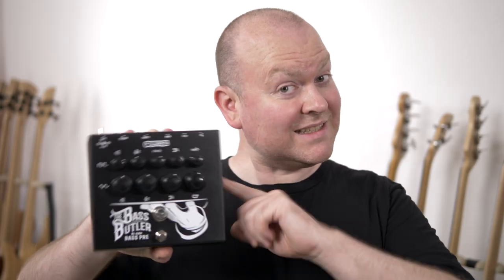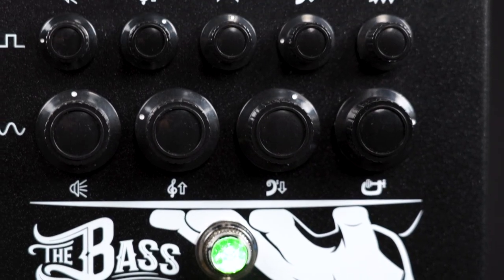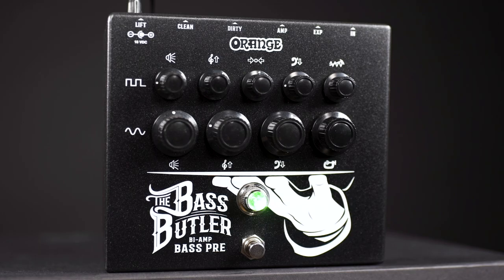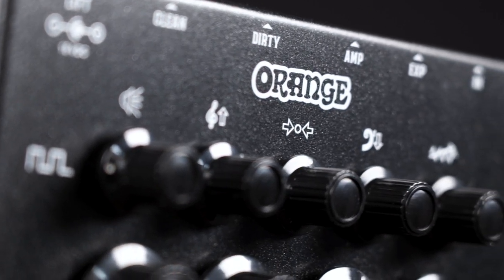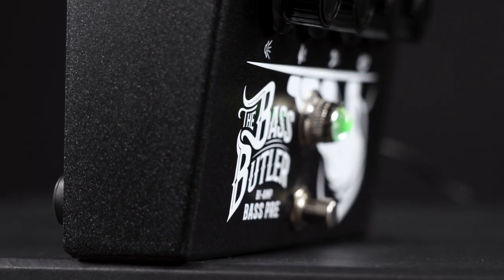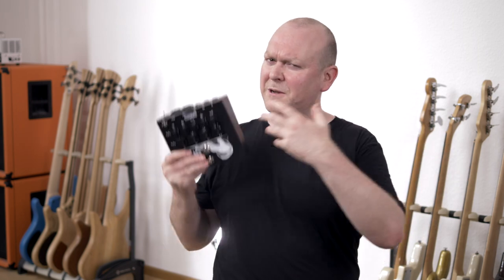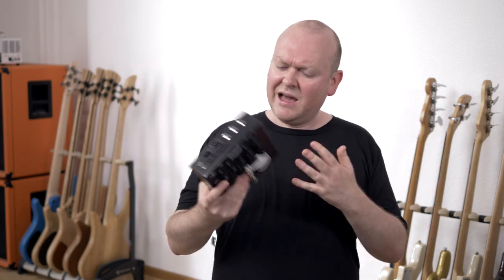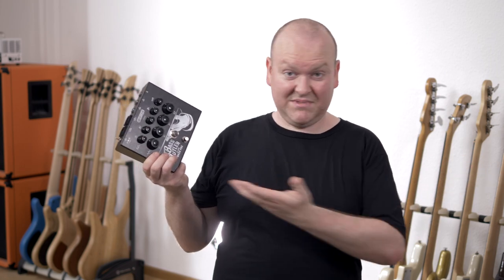THE ORANGE BASS BUTLER (is too good to be true)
Orange releases the Bass Butler and we're seriously impressed!

bassist (intro): Ilja John Lappin
bassist: Phil Rehm
camera: Christian Fleischer
all kinds of thinks: Gregor Fris

More BassTheWorld.com